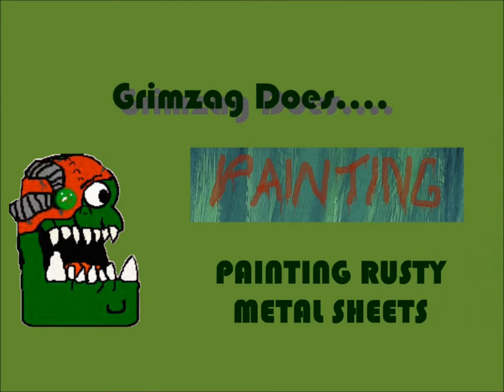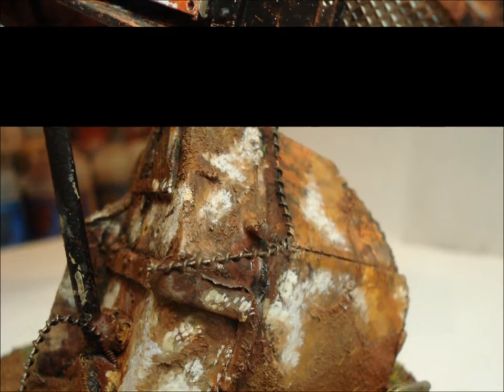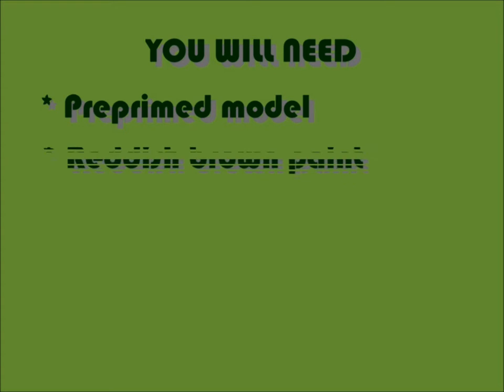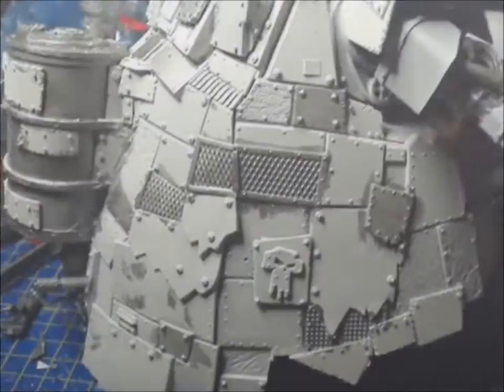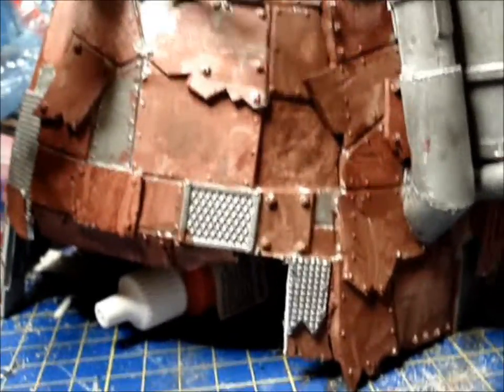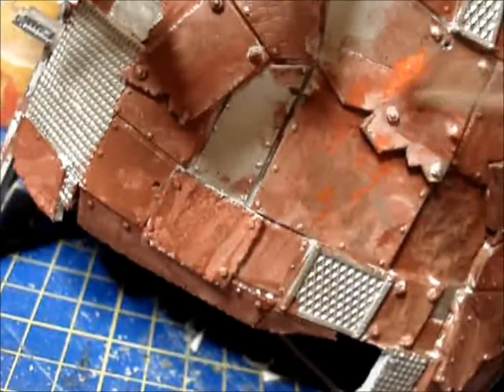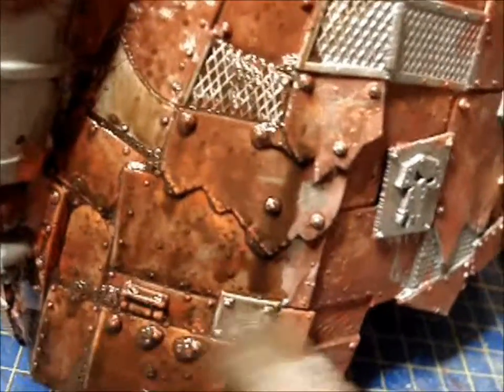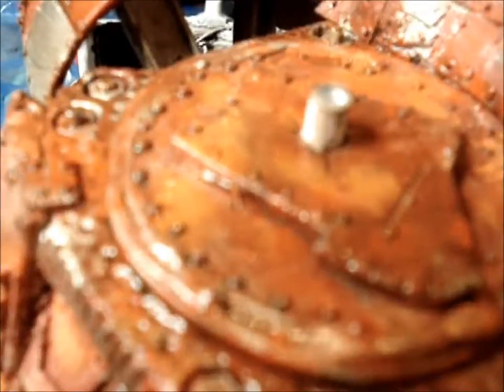Grimzag Does Painting : Rusty Metal Plates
The First video of a weekly series where Grimzag explores various techniques and methods for modelling and painting.  This time, how to paint metal armour plates to look rusted up.

You can buy all of the items used in this video